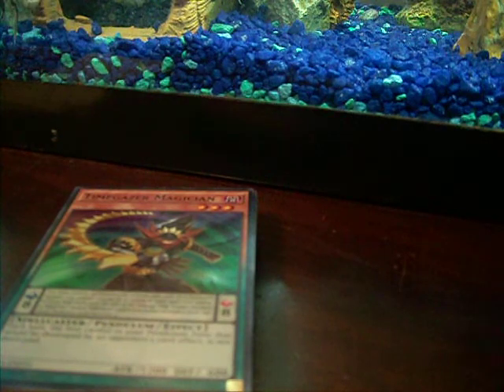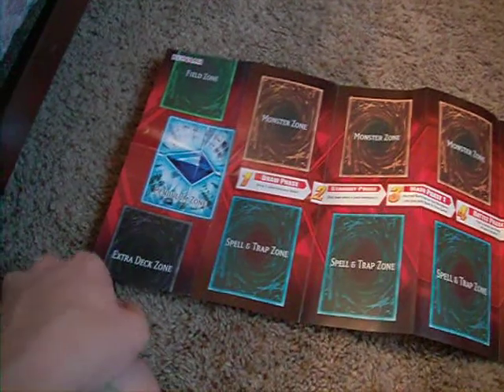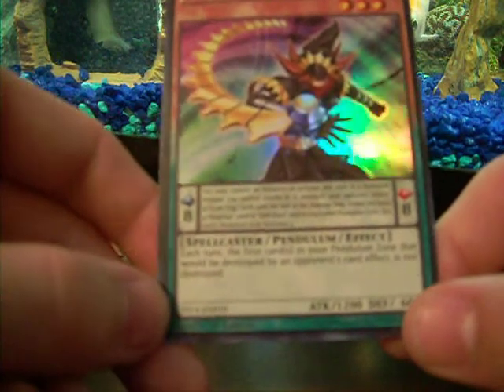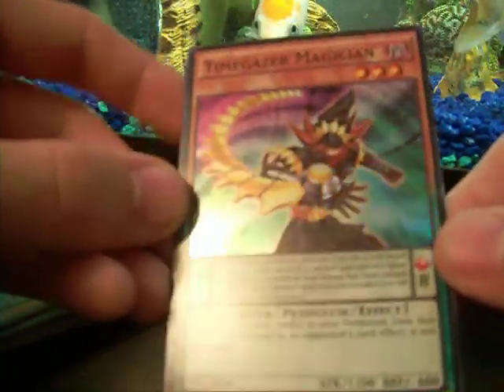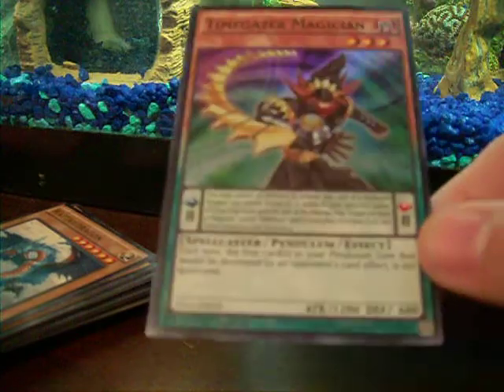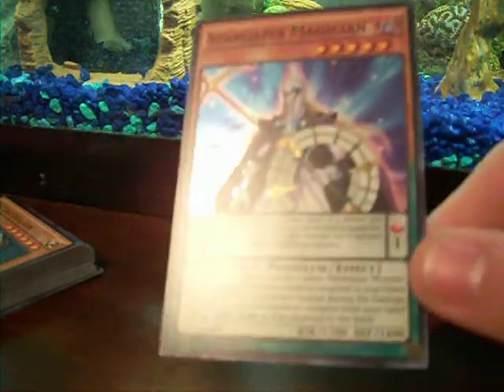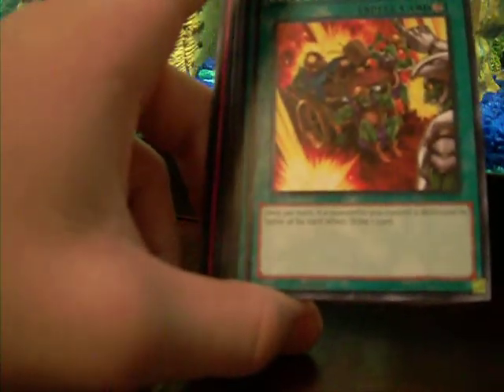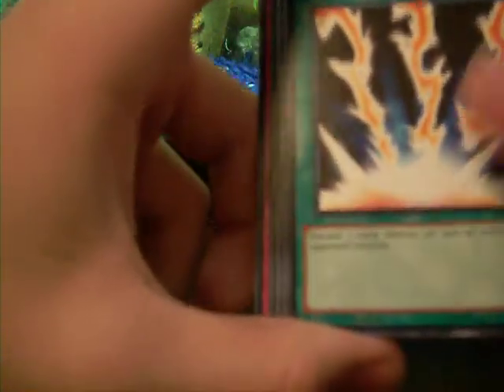Yugioh Space Time Showdown super starter deck overview & my thoughts on pendulum monsters